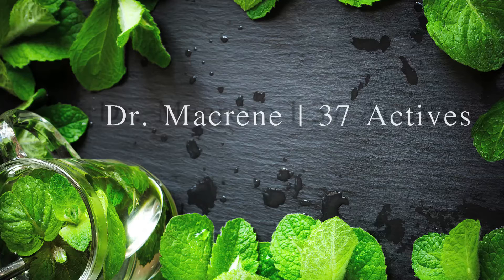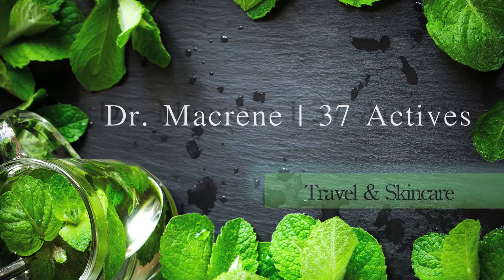Dr Macrene's Travel and Skincare Tips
Dr. Macrene shares her travel skincare tips.